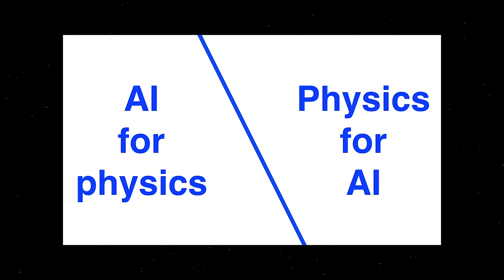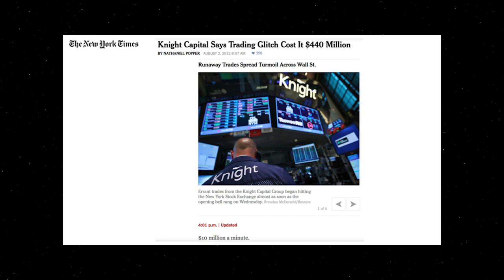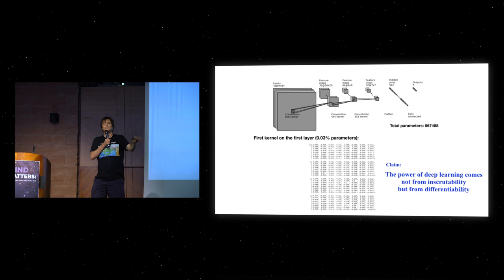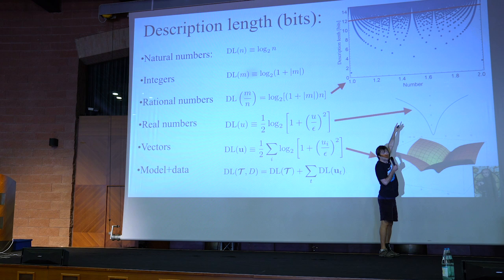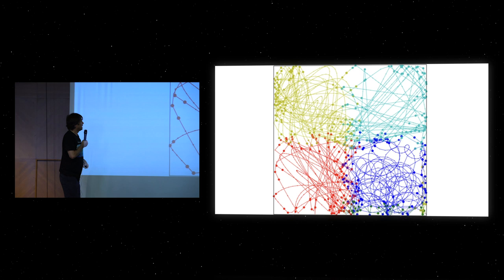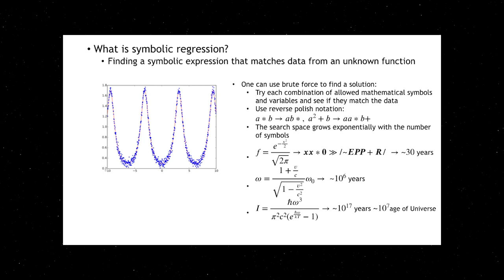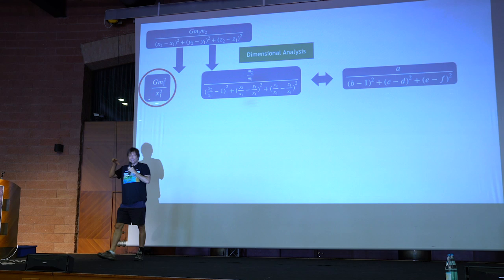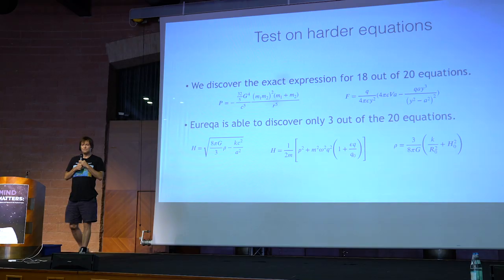Max Tegmark on Steps toward building an AI physicist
Max Tegmark speaking at the 2019 6th International FQXi Conference, "Mind Matters: Intelligence and Agency in the Physical World."